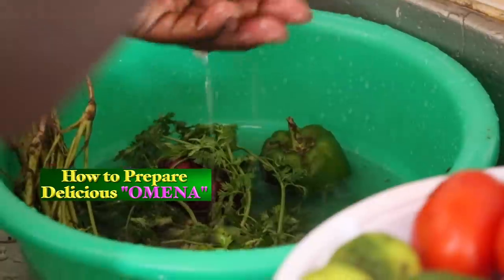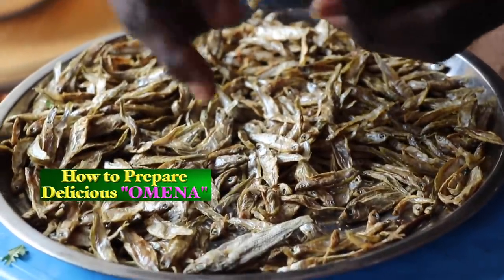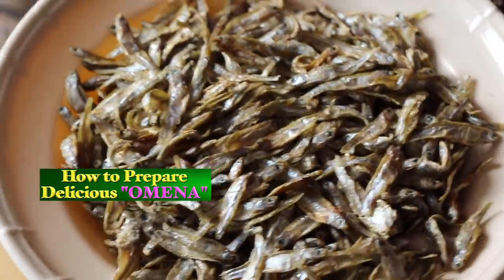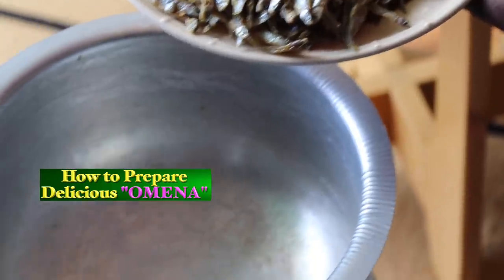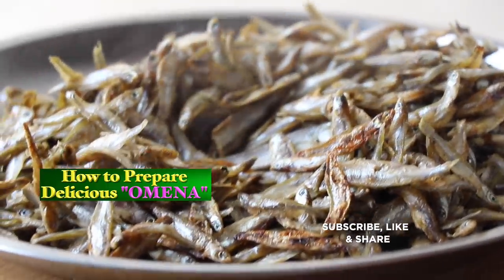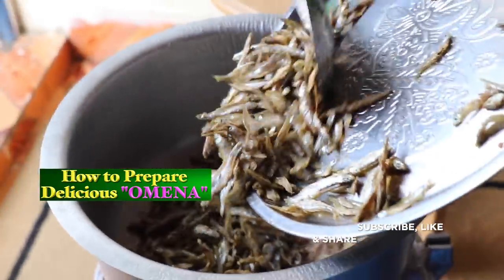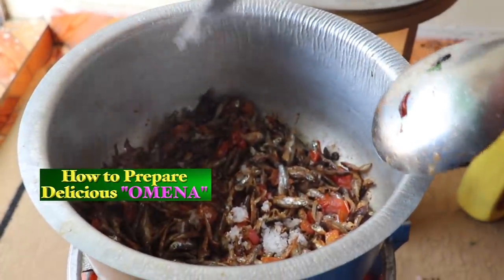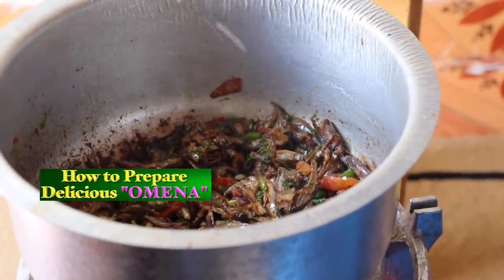How to cook OMENA (Delicious OMENA Recipe)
Today we are taking you through the process of preparing delicious small fish popularly known as "OMENA" i.e Silver Cyprinid. This is one of the foods widely consumed in Kenya and Africa as a whole moreso in the places that borders the lake regions like Kisumu, Uganda, Tanzania among others.
This is a staple food among the Luo tribe in Kenya.
COMMENT DOWN HERE WITH WHAT YOU WANT US TO COOK NEXT.